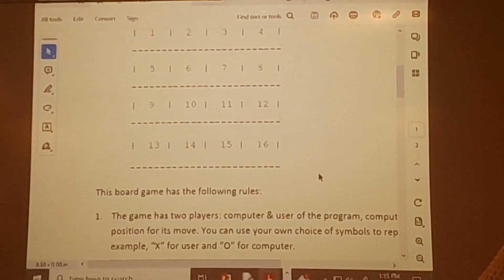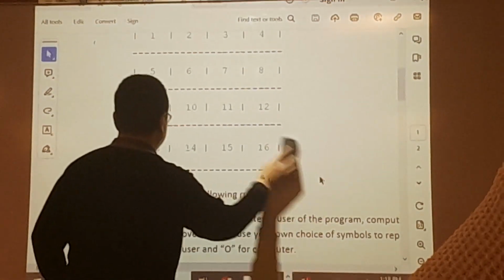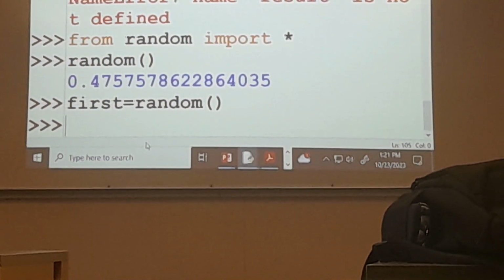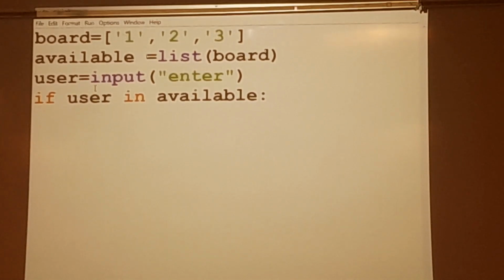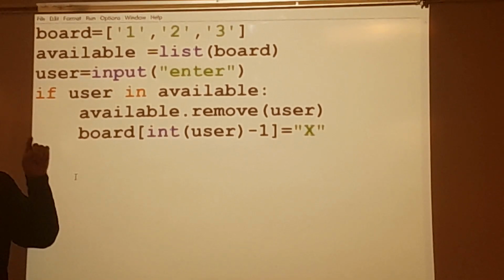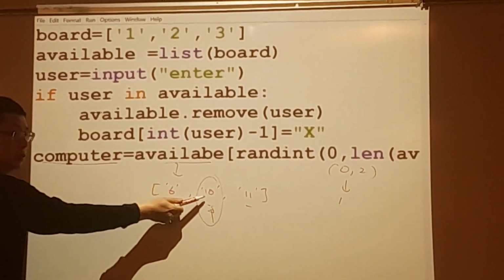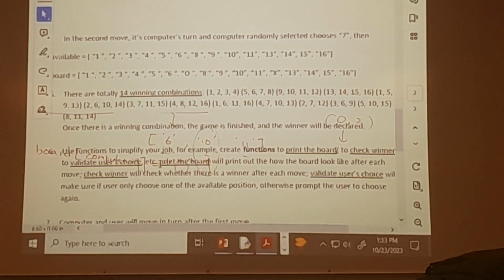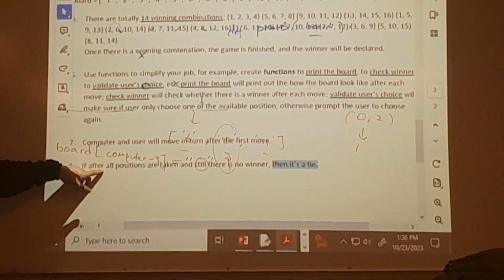computer lecture 120 assignment 3